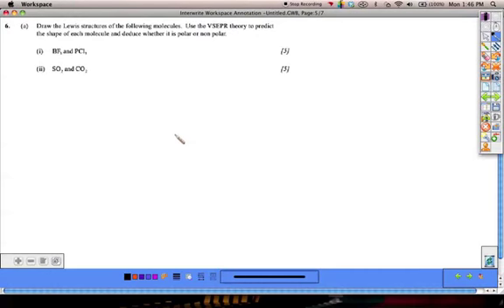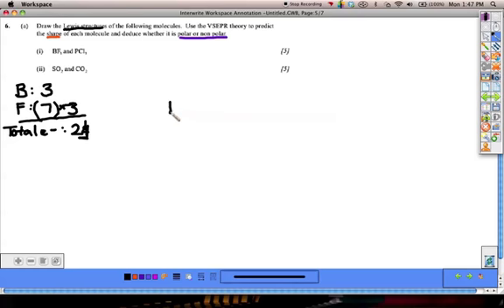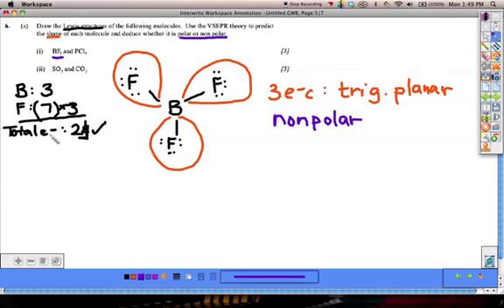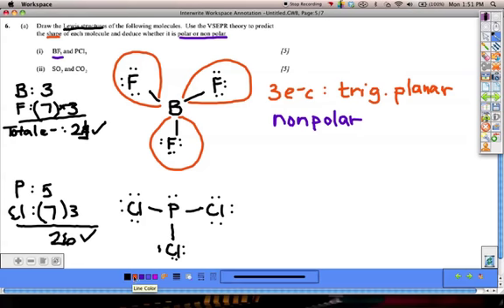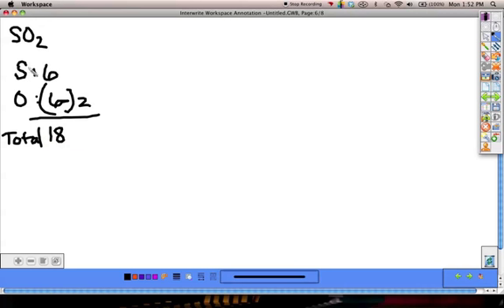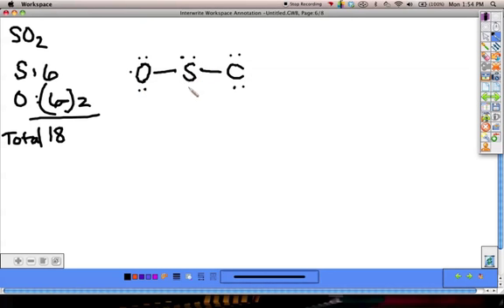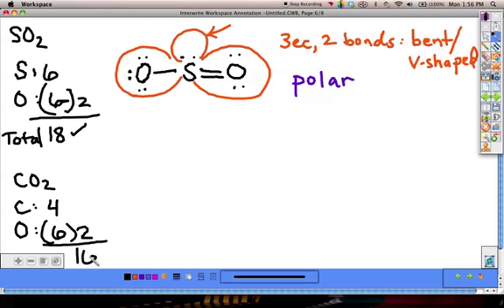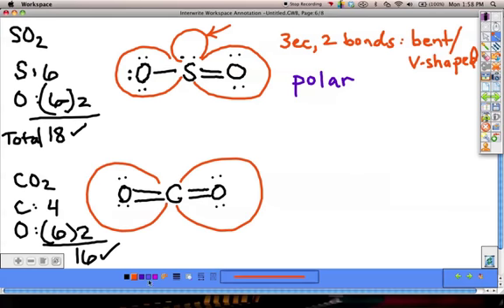Lewis Diagram, Shape & Polarity